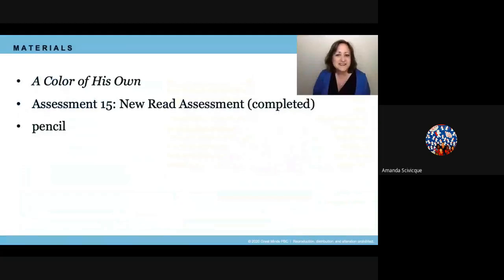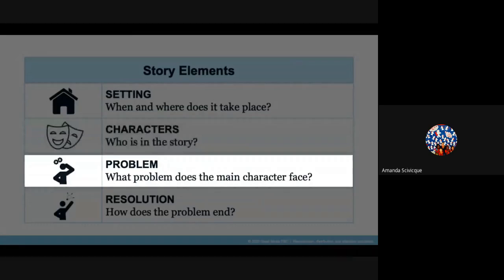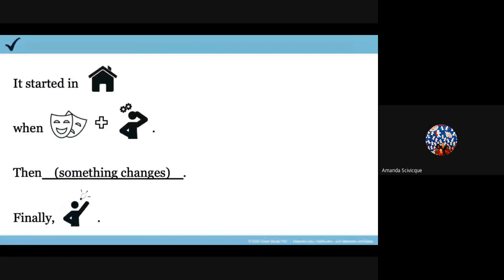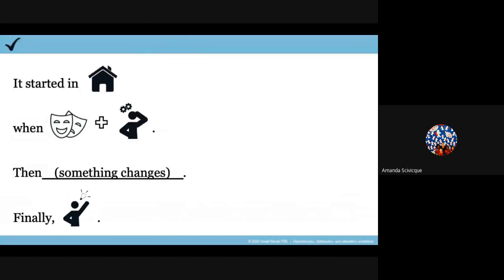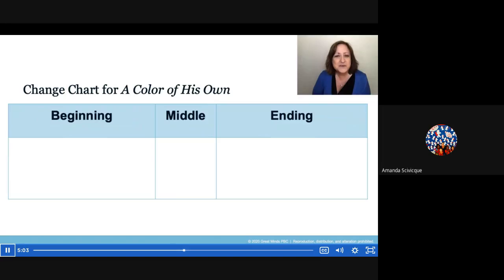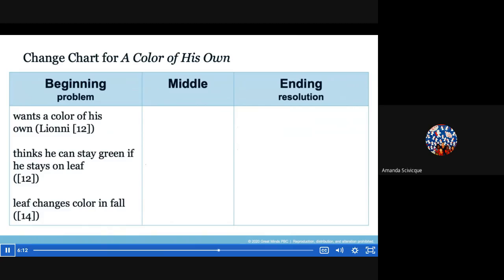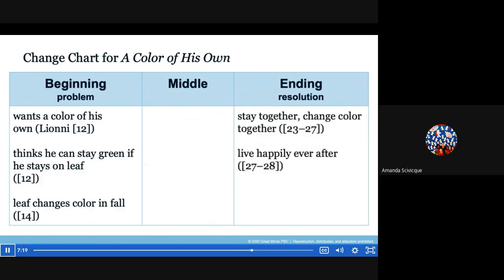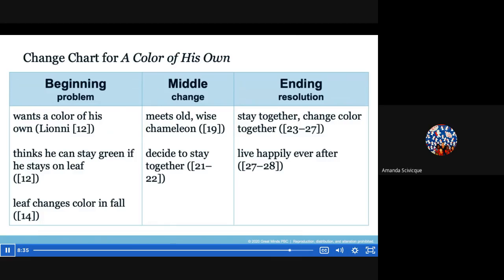WW D12 lL16 insync video